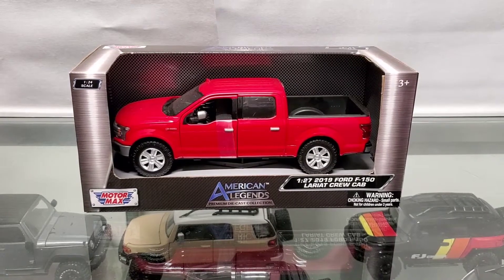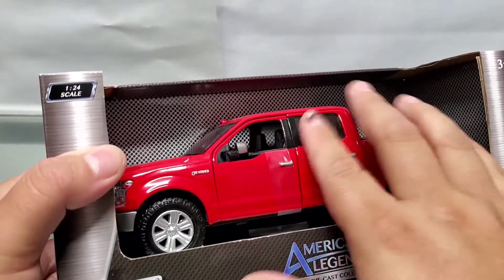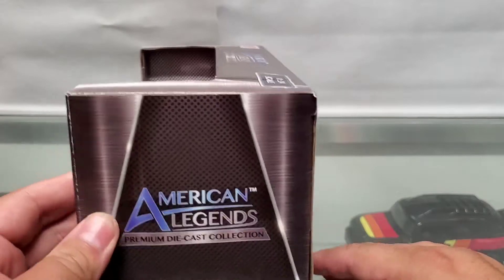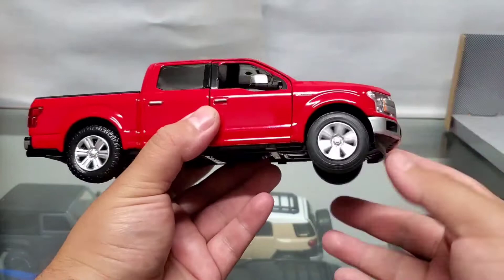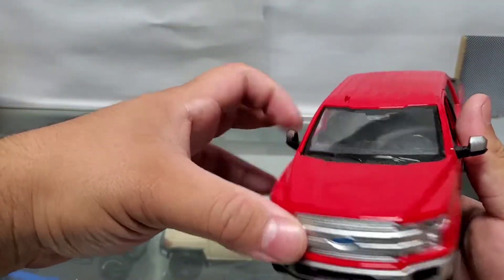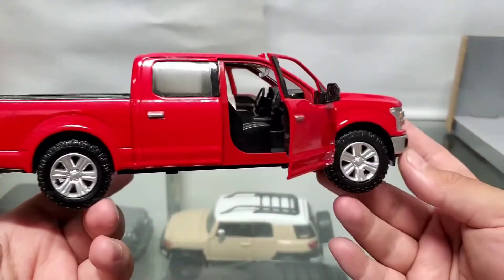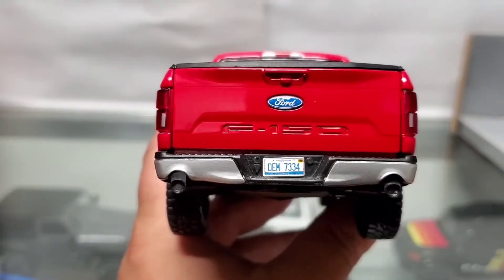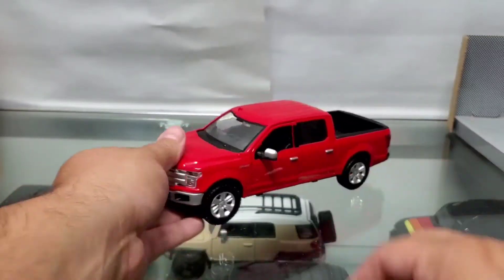1:24 Scale Motormax - American Legends 2019 Ford F-150 Lariat Crew Cab (Unboxing)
We Unbox and Review This Ford F-150 By Motormax